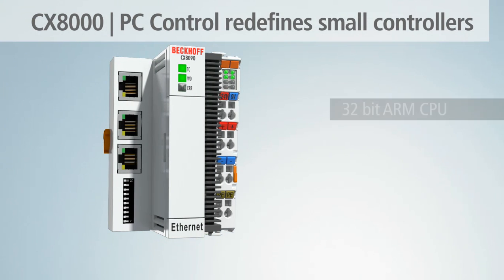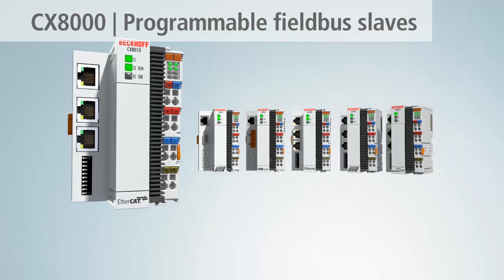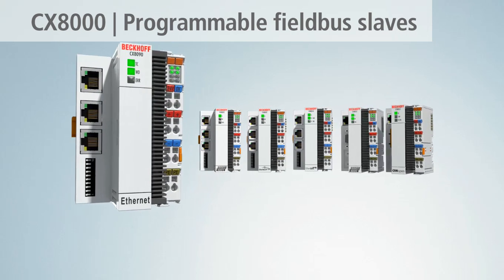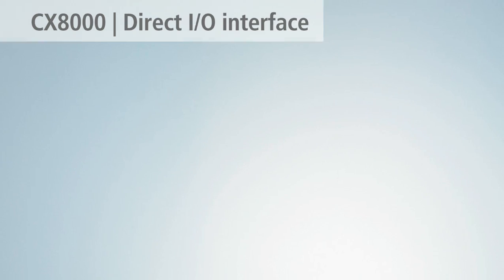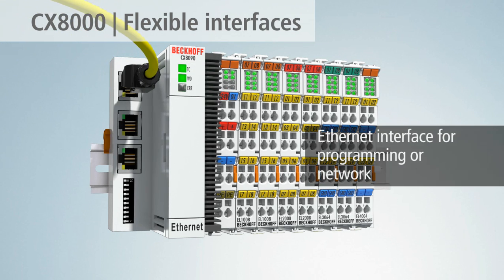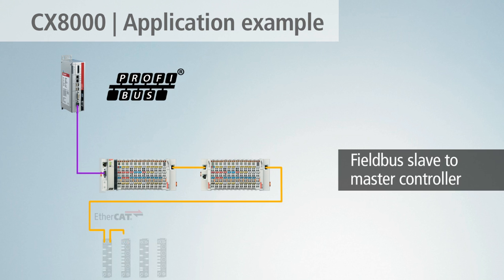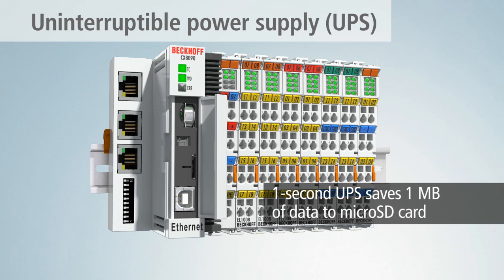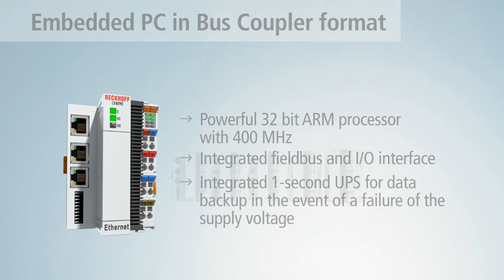EN | CX8000 Embedded PC from Beckhoff: PC Control redefines small controllers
Powerful 32-bit controller with integrated fieldbus and I/O interface: The CX8000 Embedded PC series contains a 32-bit controller with 400 MHz ARM9 CPU and integrated fieldbus slave for universal PLC applications.